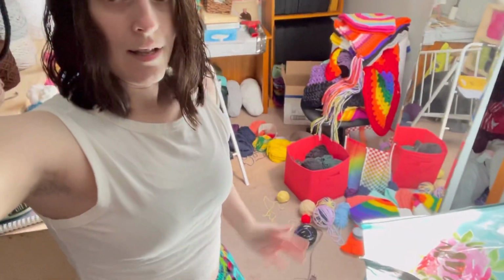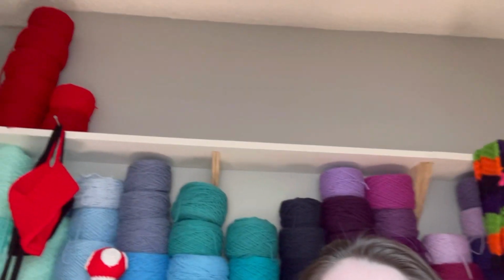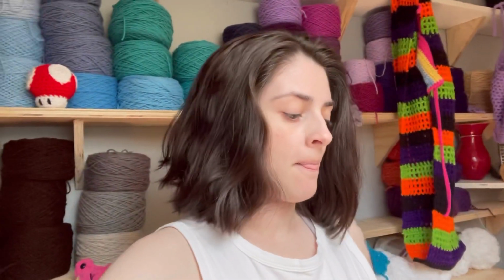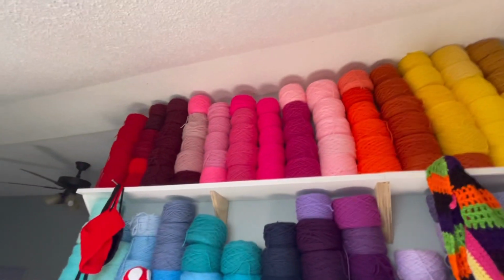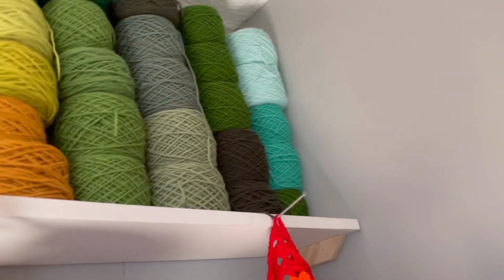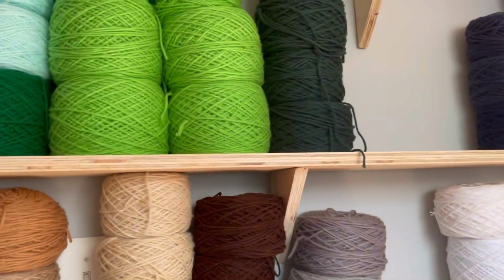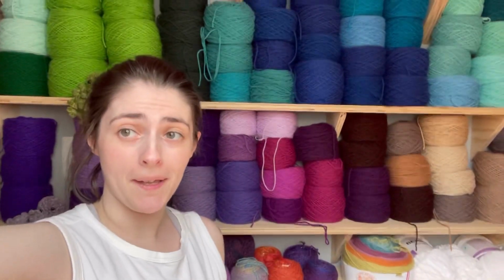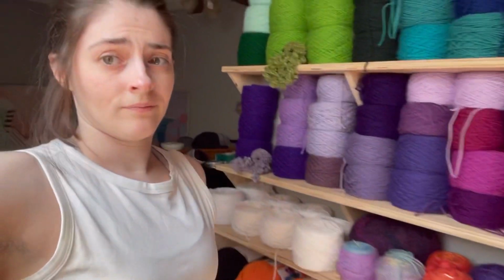Organizing my yarn loft… again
Etsy Shop